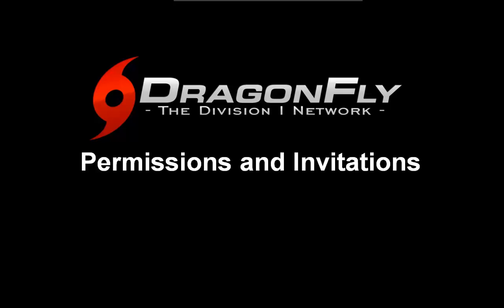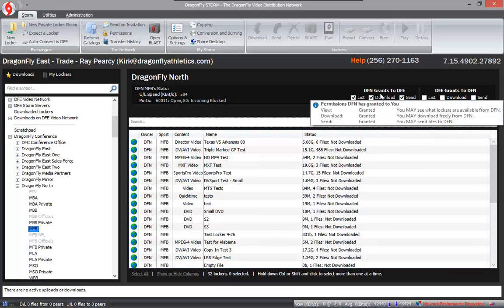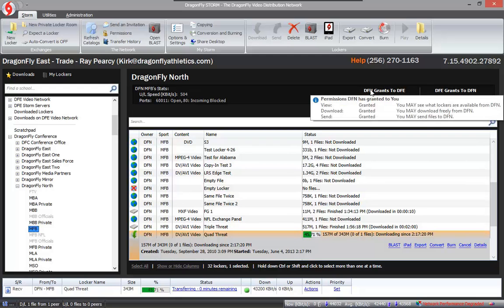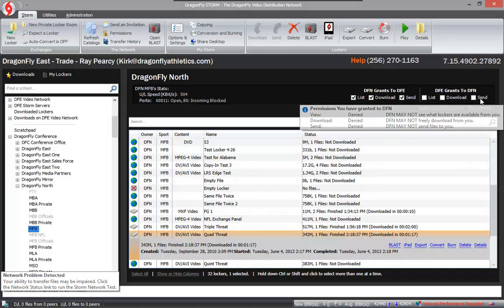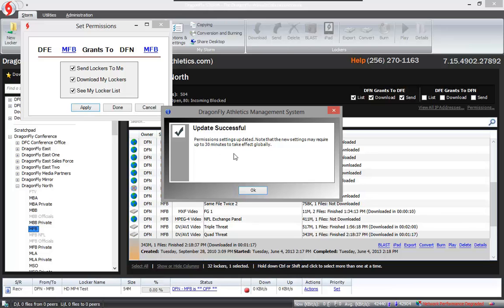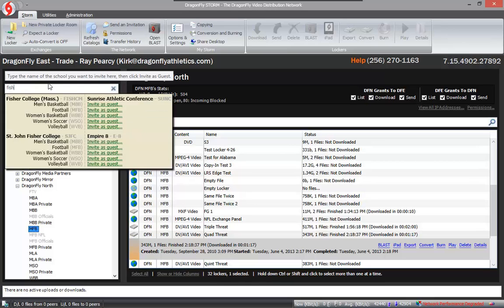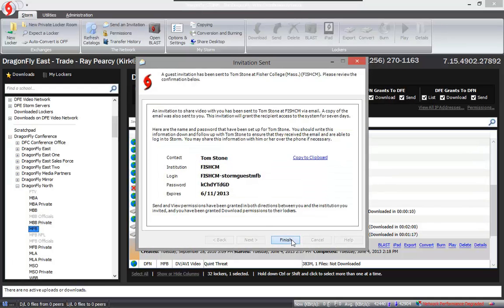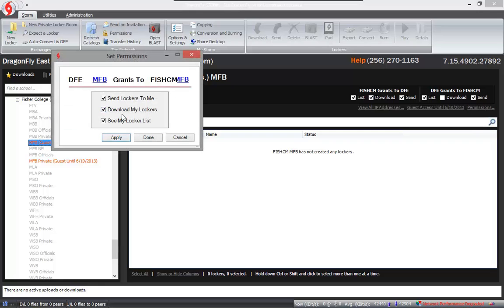Permissions and Invitations